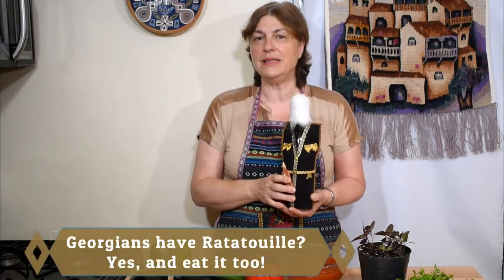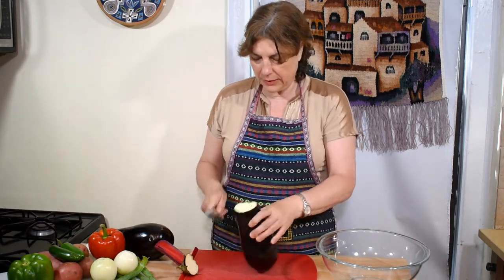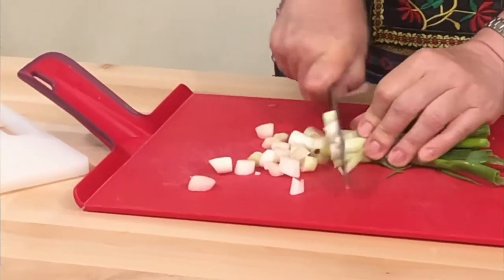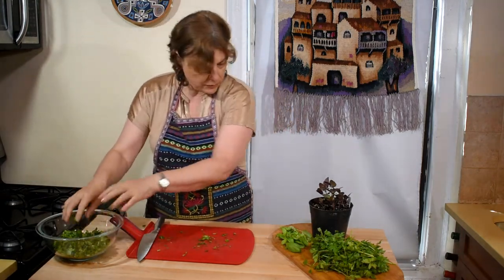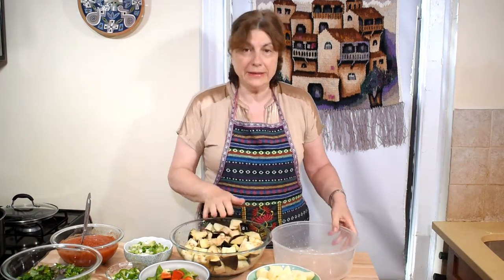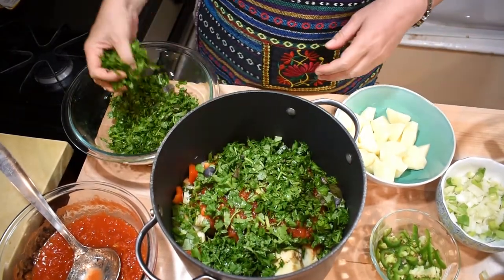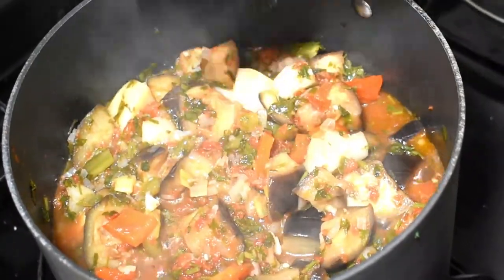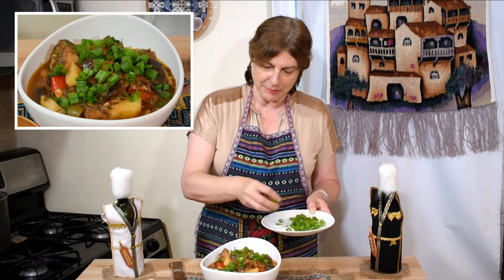Georgian Ratatouille - Ajapsandali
Similar to other versions—with a mixture of eggplant, onion, bell pepper, and tomatoes—Georgian ratatouille is made distinctive by the inclusion of potatoes, chili pepper, and handfuls of fresh herbs. We make it in summer, when fresh vegetables are abundant and the heat decreases our appetite for heavy meat dishes. And sometimes we add more than half a chili pepper. Ajapsandali is a family-style vegetable stew and never served at formal supras. As a separate vegetable lunch course, it can be served with warm toasted bread, salad, and fried sulguni cheese. It is also a good addition to a wide array of vegetable pkhali appetizers, so you may decide to cook ajapsandali and serve it with spinach or green beans or any other pkhali dish for an informal family dinner. As a side dish, it can accompany grilled and roast poultry and meat dishes.

Dry red table wines are a nice complement to this dish, especially if you make it spicier than the recipe calls for.  One of the best Georgian dry red wines, Mukuzani, made from the indigenous Saperavi grape variety grown in the Mukuzani district in Kakheti, will go well with ajapsandali, and it is available in wine shops in the USA.

Ajapsandali can seem to be a complicated dish, but all you need to make cooking easy and enjoyable is to organize your work. I first prepare the eggplants and leave them sit in salt for half an hour. Meanwhile, I wash, peel and prepare the vegetables. When all these wonderful vegetables are cheerfully cooking in the pot, then I prepare fresh herbs that will flavor the stew at the end. Ajapsandali is equally delicious served warm, at room temperature or cold. It tastes much better next day and keeps refrigerated for few days.

Ingredients for Georgian Ratatouille - Ajapsandali
Vegan
1 globe or 4 Italian eggplants (about 1 3/4 to 2 pounds)
1 1/2 pounds medium red potatoes, peeled and cut into 1 1/2-inch cubes
1 ½ cups chopped onion
1 large green bell pepper (about 8 ounces), chopped
1 red bell pepper (about 8 ounces), chopped
4 or 5 medium garlic cloves, crushed and coarsely chopped
1 green chili pepper (such as a jalapeno or serrano), sliced
3 cups fresh tomatoes, peeled and chopped or 1 (28-ounce) can diced tomatoes, undrained
2 cups finely chopped cilantro
1 cup finely chopped flat-leaf parsley
½ cup finely chopped purple basil or green basil
1/3 cup sunflower or canola oil
Coarse salt and freshly ground black pepper
1 bunch green onions for garnishing

Cooking with Tamada’s Table will bring the finest recipes, seasonal dishes and authentic tastes of Georgian cuisine to your table. You will cook and learn from a Georgian who understands the perspectives and tastes of the cuisine, while advising on how to source specialty spices.

Georgian cuisine is unique. Fresh herbs – cilantro, tarragon, mint, summer savory, celery – will move into your kitchen and brighten your life and table, providing enormous health benefits as well. Ground walnuts are used in many dishes, instead of oil, and you can even cook meat without adding any fat. There are lots of vegan dishes, including a range of cold vegetable dishes (pkhali) with walnuts, fresh herbs and exotic spices from the Silk Road.

The more people we can reach, the more we can spread the pleasures of Georgian Cuisine.

Find many more Georgian recipes on Tamada's Table YouTube channel.

For more about Georgian food, wine and me……